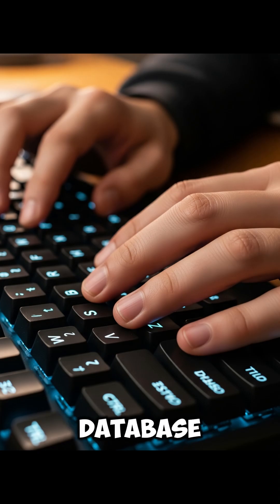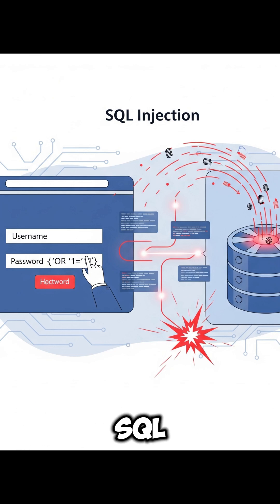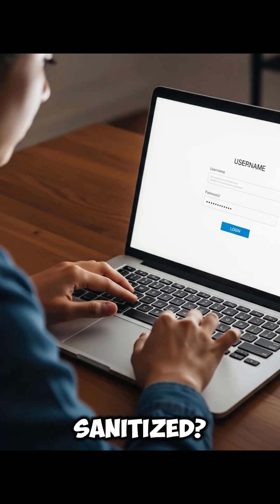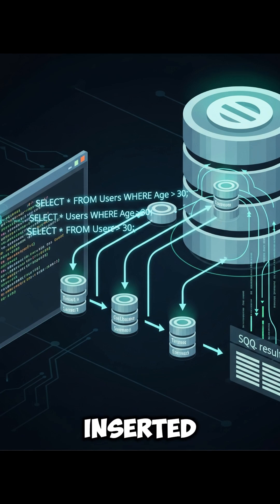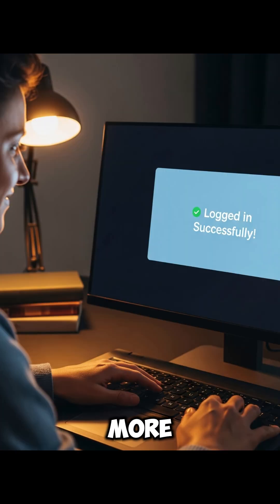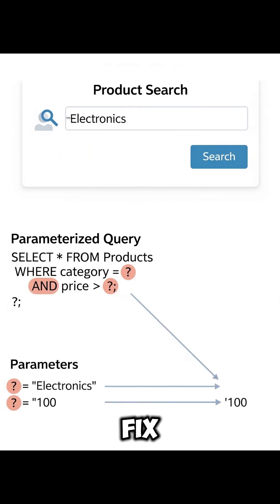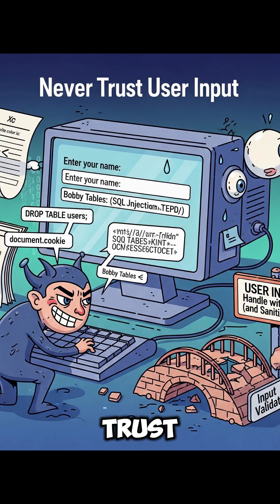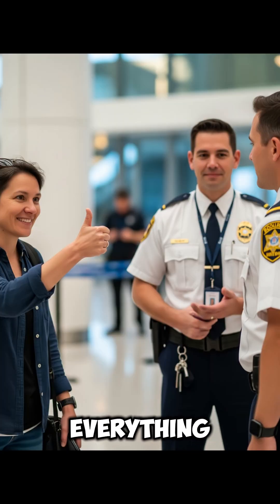SQL INJECTION 💉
SQL Injection is one of the most common web attacks. It happens when a website directly uses user input in its database query without validation. A hacker could type something like ' OR '1'='1 in a login form, tricking the database into giving full access. From there, they can read sensitive data, change records, or even delete everything. The solution is simple: always use parameterized queries, sanitize inputs, and never trust raw user data.